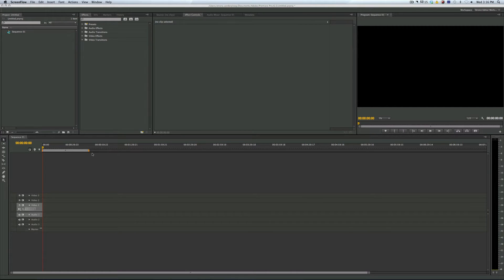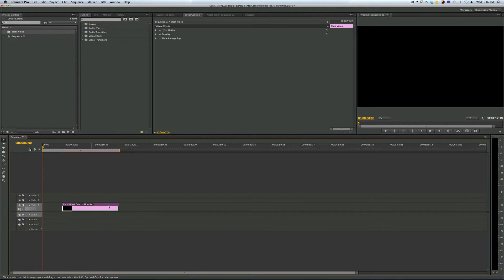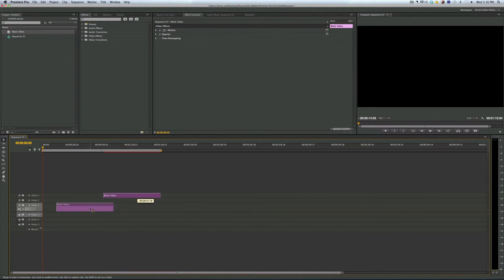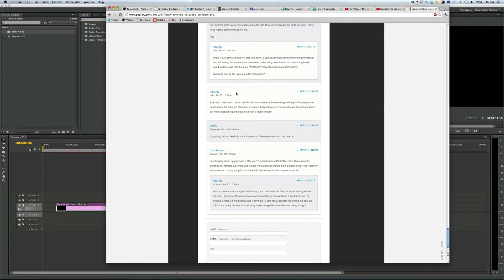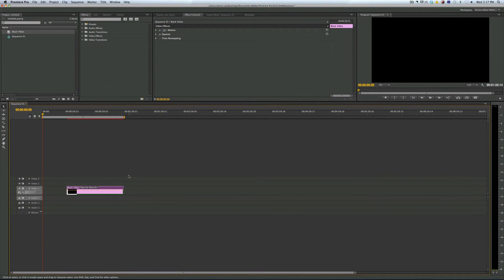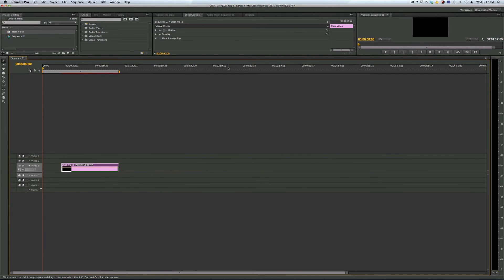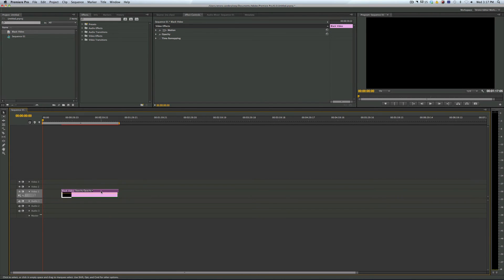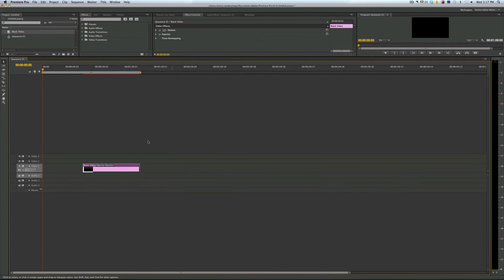Premiere - Fix timeline dragging lag/delay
A very annoying problem that I had a hard time finding a solution for online.

Mac Pro running CS6 6.0.0